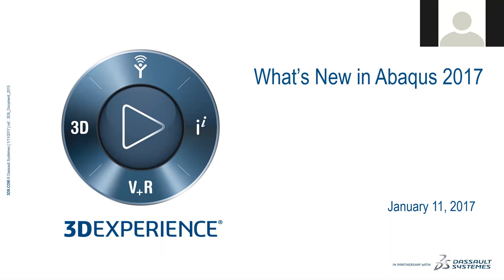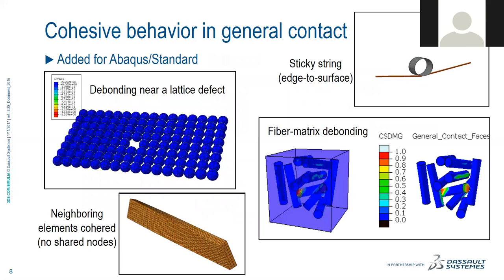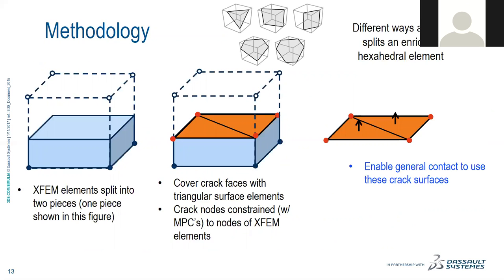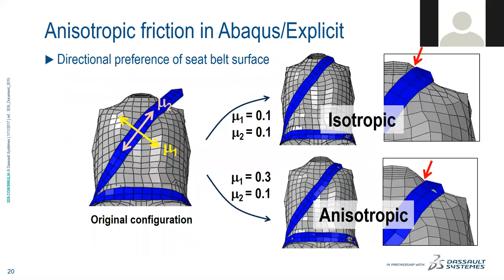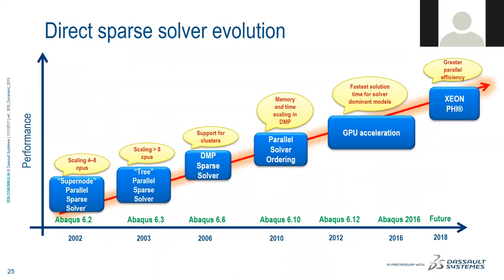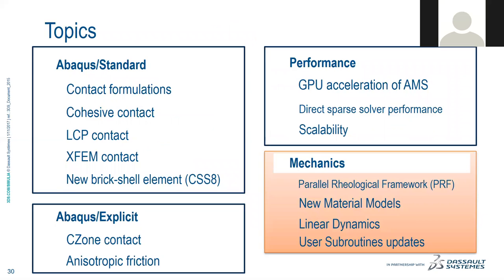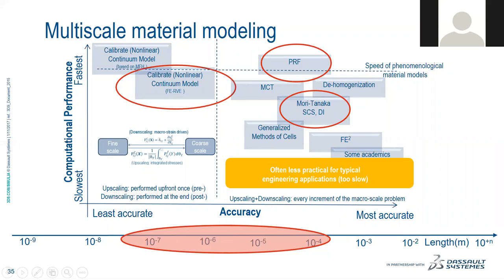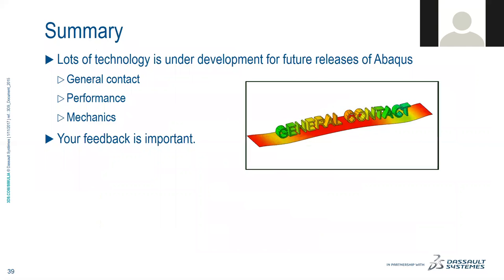Abaqus 2017 Updates webinar demo from VIAS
Insight of ABAQUS through WEBINAR from VIAS